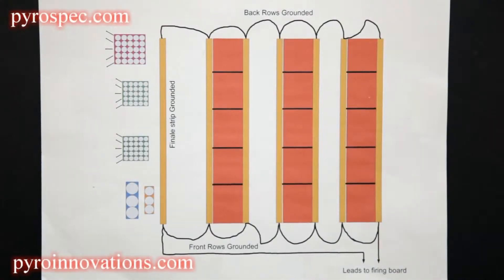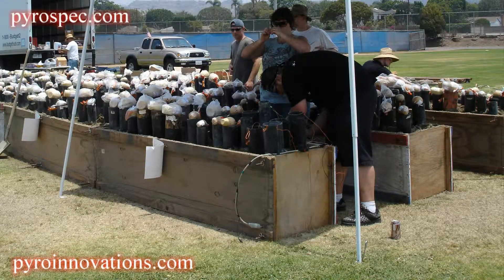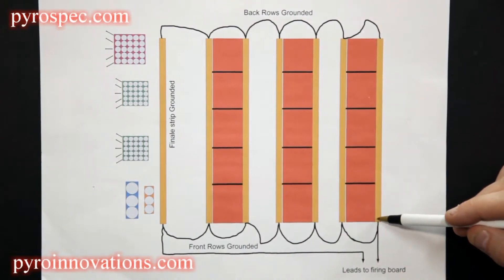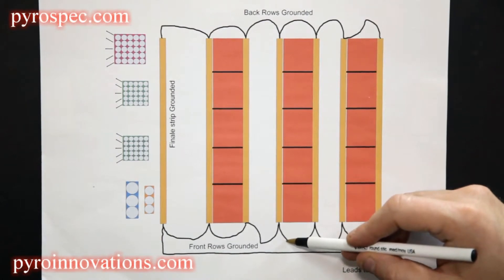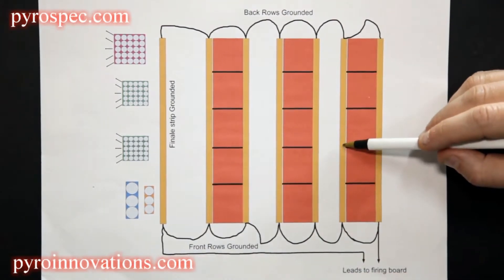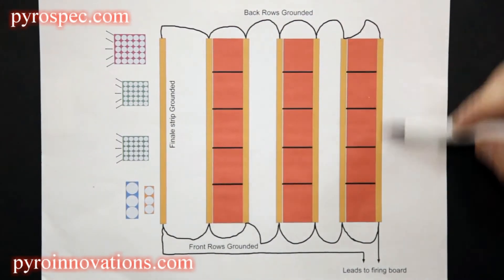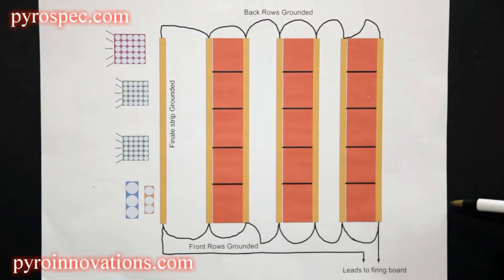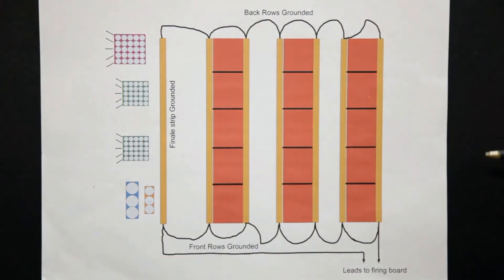How to Ground a Pinboard Firing System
Basics of grounding and grounding redundancy for a typical pinboard style electrical firing system used for aerial fireworks displays.  This is part of the fireworks training curriculum, as provided by Pyrotechnic Innovations, in conjunction with Pyro Spectaculars by Souza.  Material presented by Pyrotechnician Mike Tockstein.

or